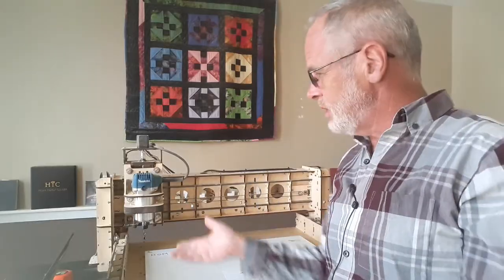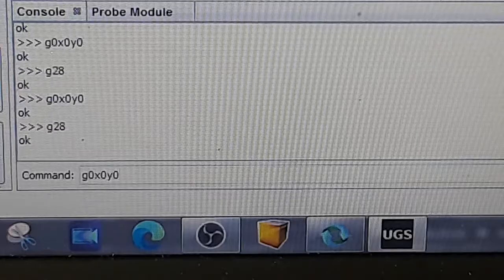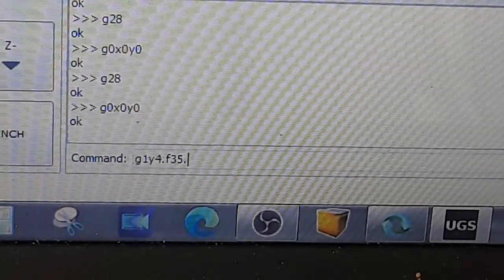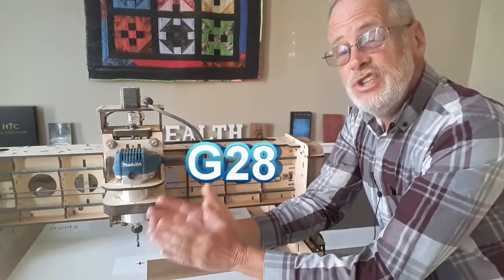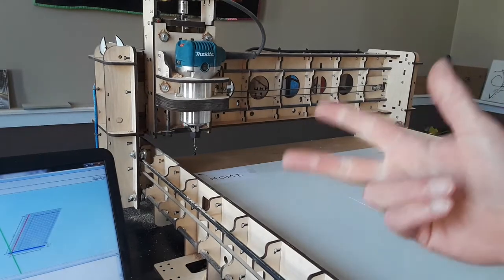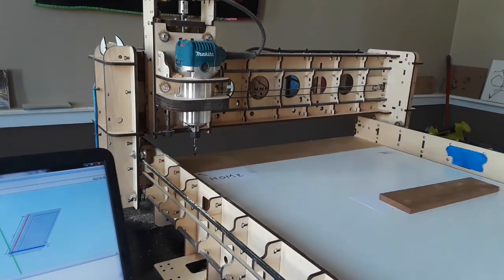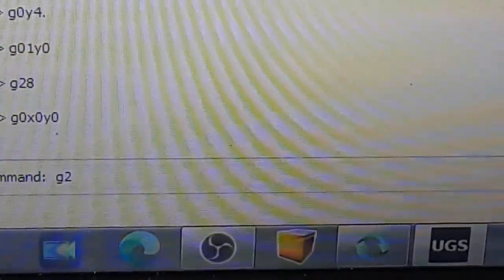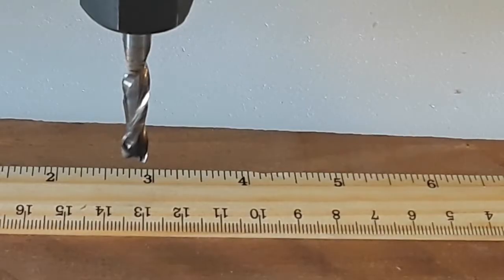TOP FIVE ** MUST KNOW ** G Codes You Will Use For & How To Use Them on your cnc, Router Laser, gcode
Timestamps listed below

This video covers the basic codes you need to know for CNC. They are  G0, G1, G20, G21 & G28

If you are new to CNC, you must understand G-code and the top 5 codes you will need to know.

G-code is the language CNC machines use to move through various motions. In other words, if you want the machine to move, it must have g code commands to tell it how to move. G-code and CNC machines are married. They cannot work without each other.

This video covers the top 5 you will need to know about when getting into CNC machining or routing. These work in any CNC machine that uses gcode, including routers and lasers.

This works for all CNC machines, routers, lasers, bobscnc, shapeoko, x-carve, xcarve, etc

This CNC code will get you started in your CNC endeavors.

The top 5 G-codes you must know in CNC are:
G0 - Linear rapid motion
G1 - Linear feed rate
G28 - Rapid to the home position
G20 - The machine will move in inches
G21 - the machine will move in millimeters

Timestamps
G0 & G1 - 1:11
G28 - 7:12
G20 & G21 - 8:33
ROUTER BITS FOR CNC ROUTERS
IDC Woodcraft Mobile App (FREE)
OTHER ‘MUST HAVES’ FOR CNC ROUTERS